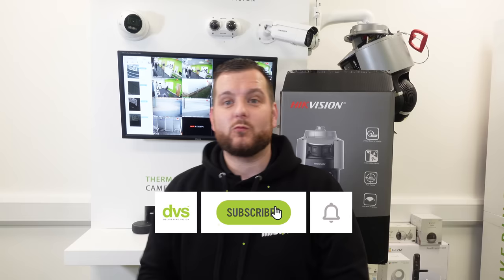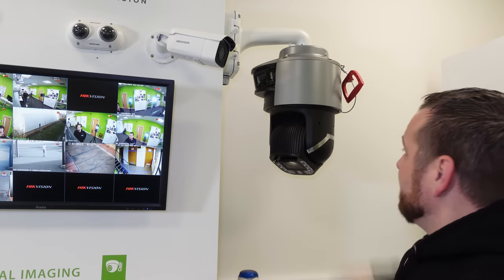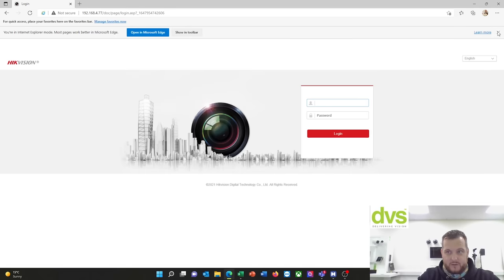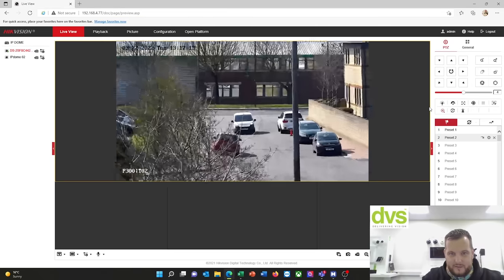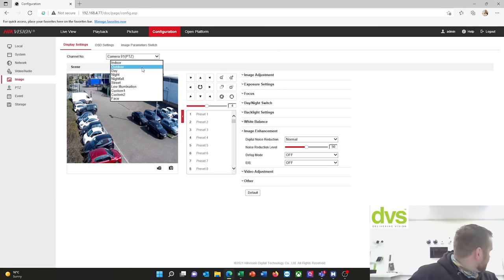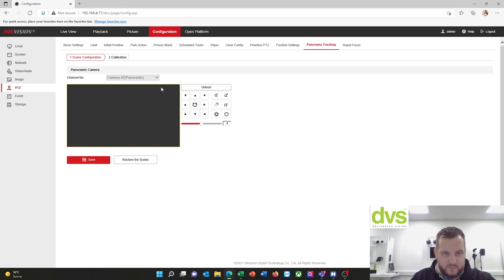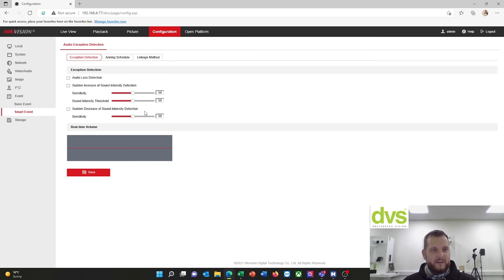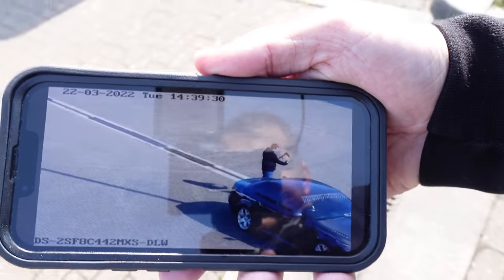NEW Hikvision TandemVu PTZ ft. ColorVu and Infrared Technology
In this week's how to video, Dave takes a look at the brand new Hikvision TandemVu PTZ camera, which combines Colorvu and Infrared technology.

0:00 Start
1:00 Product Unboxing
9:23 Hik-Connect Set Up/Configuration
12:22 Camera Quality
14:21 Zoom Quality
17:00 Hik-Connect Set Up/Configuration
28:24 Presets (Automatic Movement)
36:07 Auto Tracking In Person